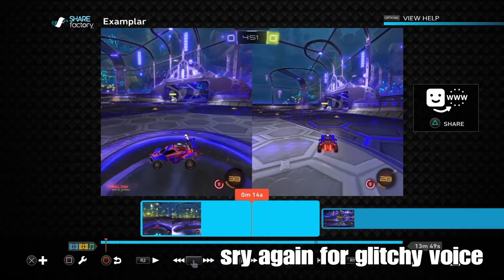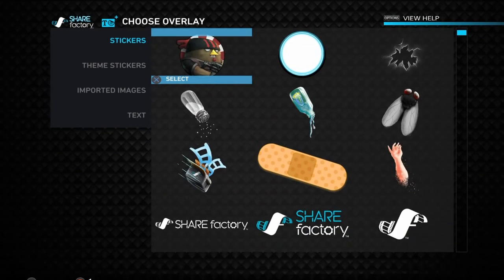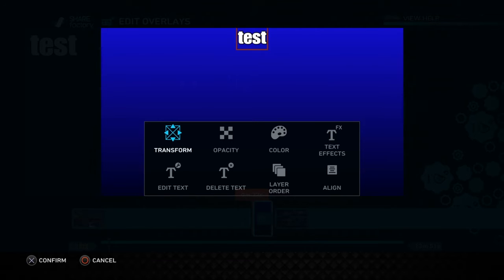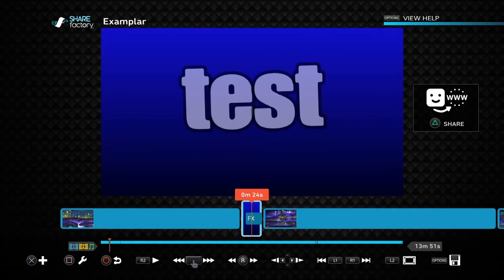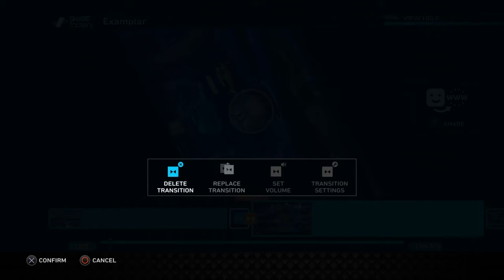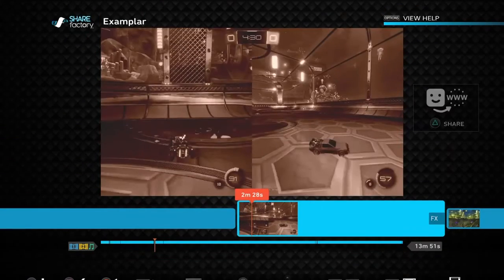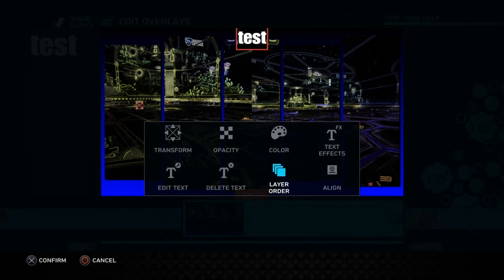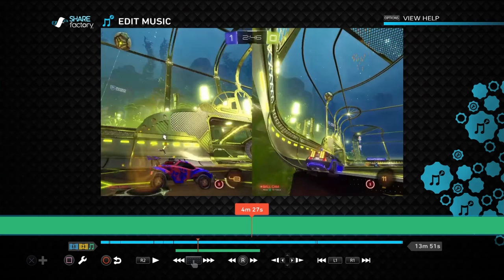How to use ShareFactory-EP2 (Adding tools)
This video is a sequence to the tutorial series of HOW TO USE SHAREFACTORY on ps4. In this episode, u will learn how to efficiently use the adding tools in share factory.Enjoy!